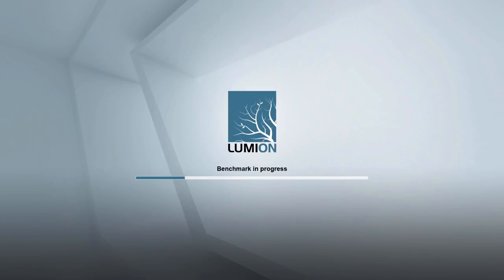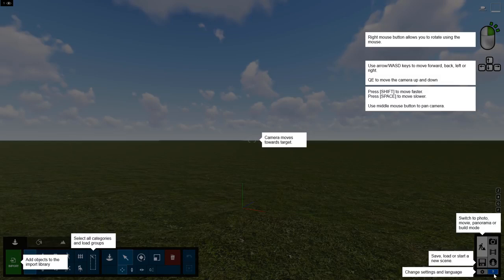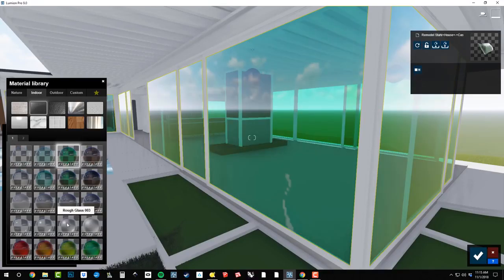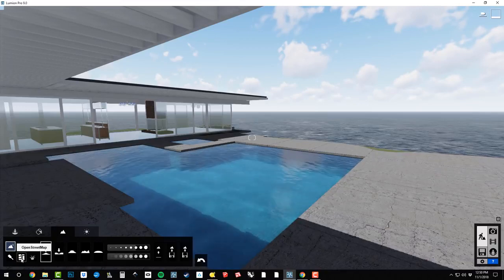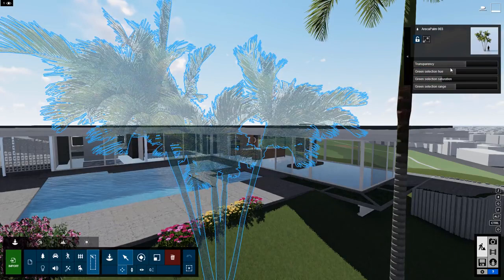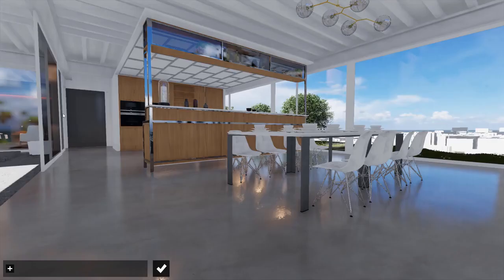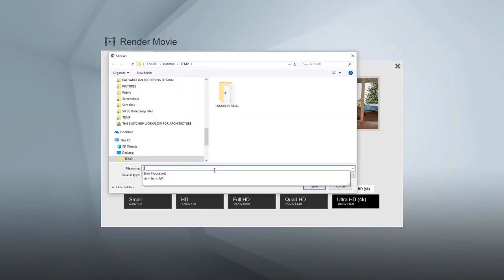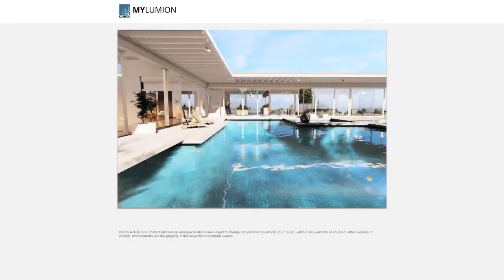1. Zoom sur vos premiers pas avec Lumion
Parcourez toutes les nouvelles fonctionnalités de Lumion à travers ce tutoriel. Sublimez votre projet 3D grâce aux différents effets de Lumion.